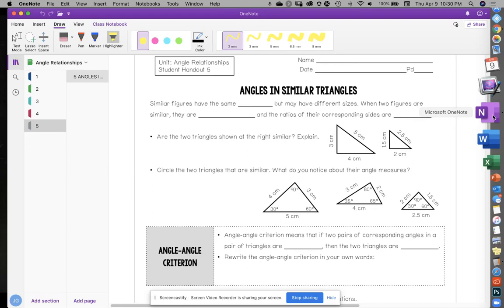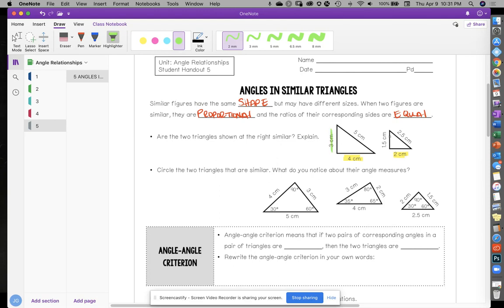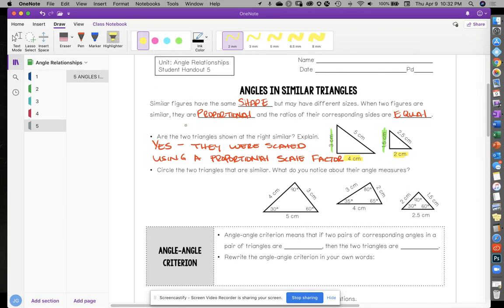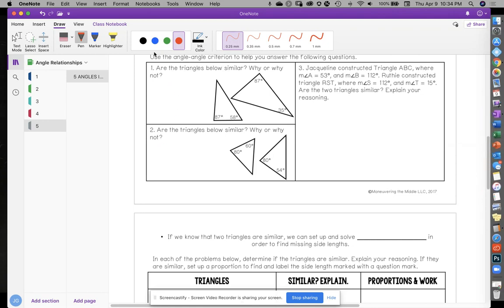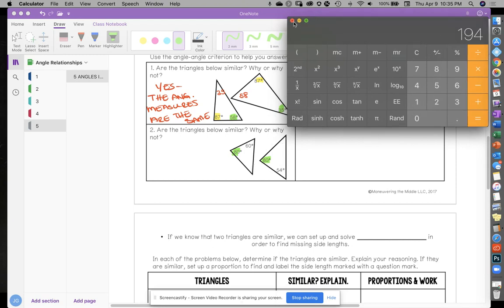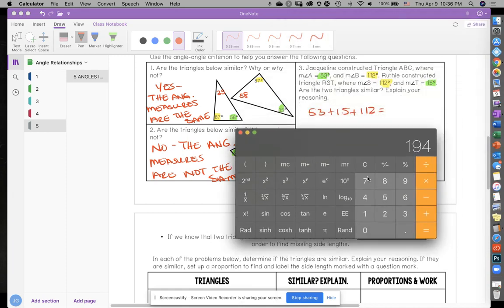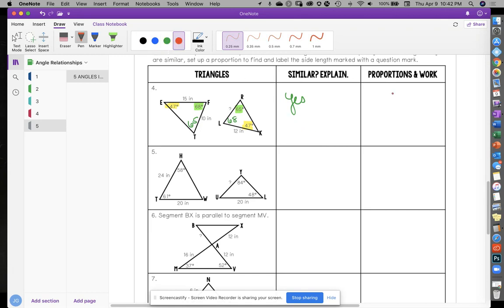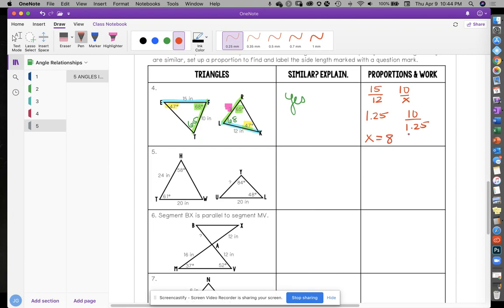UNIT 8: ANGLES OF SIMILAR TRIANGLES- DONE WITH TEACHER